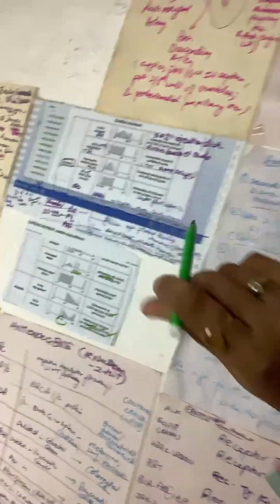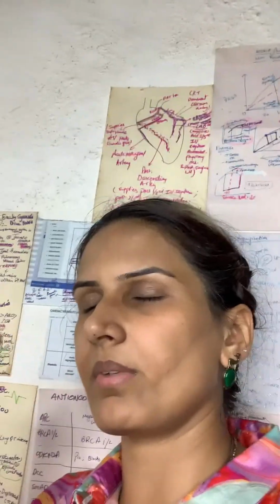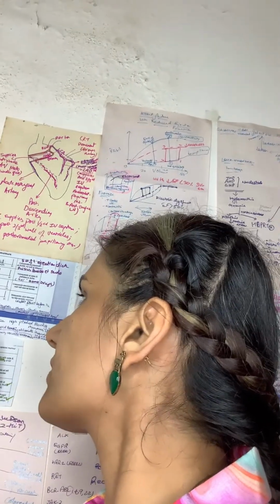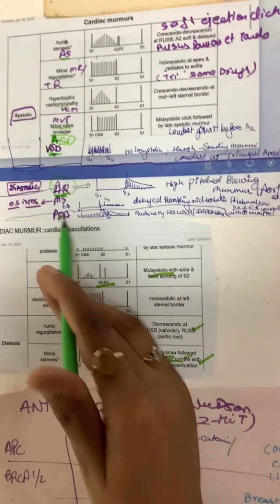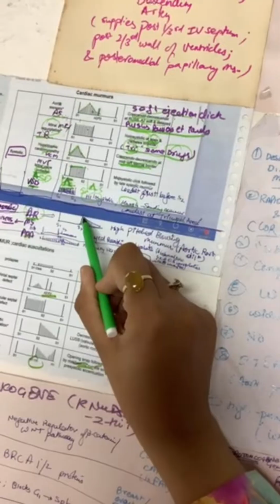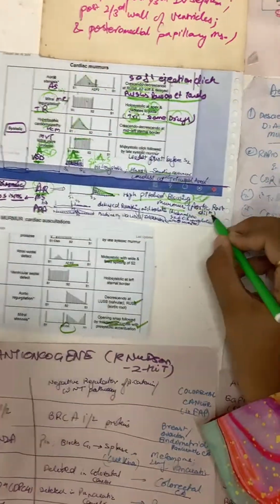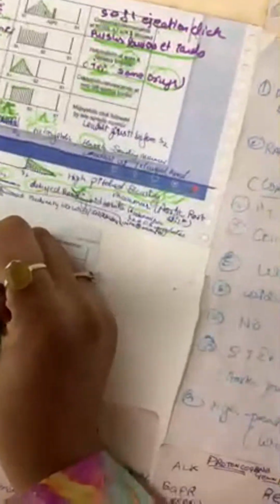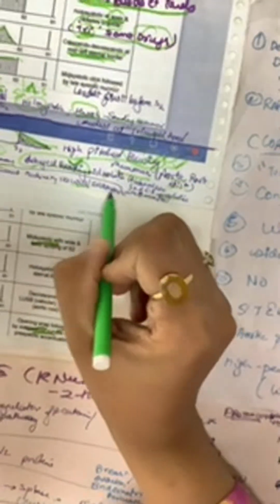APURVA NAIN is live